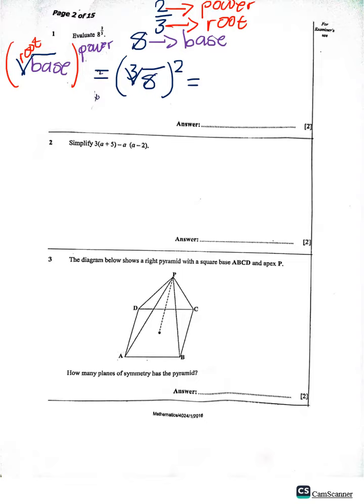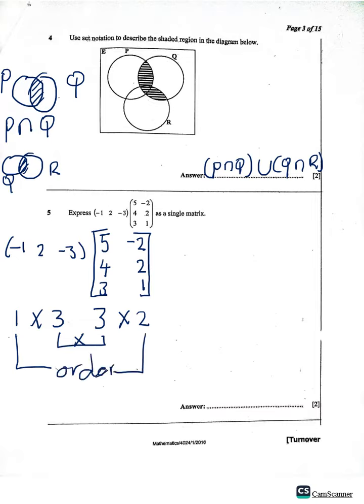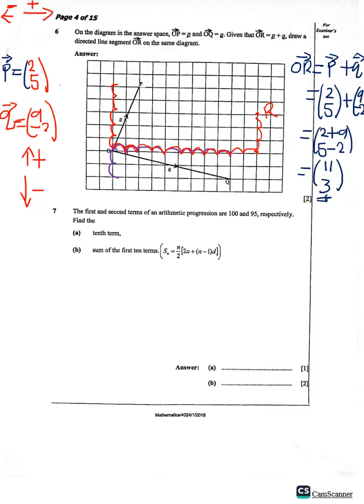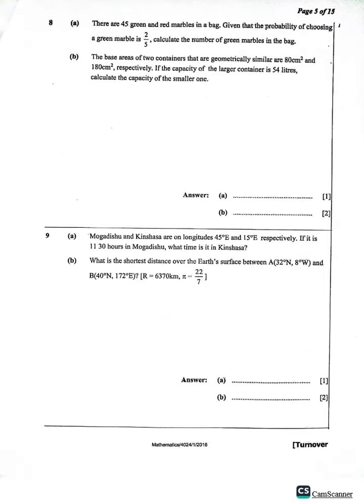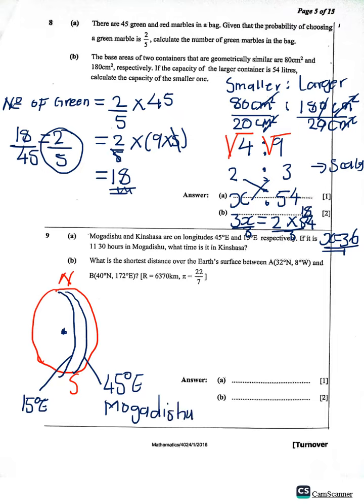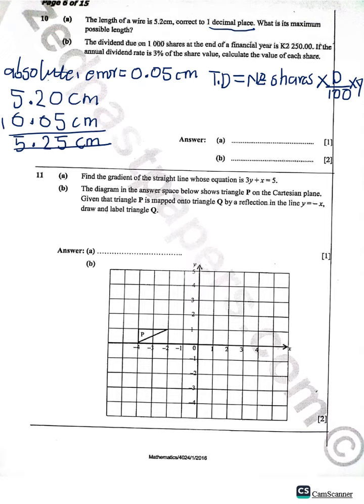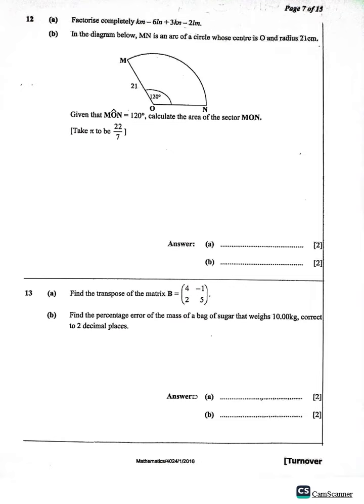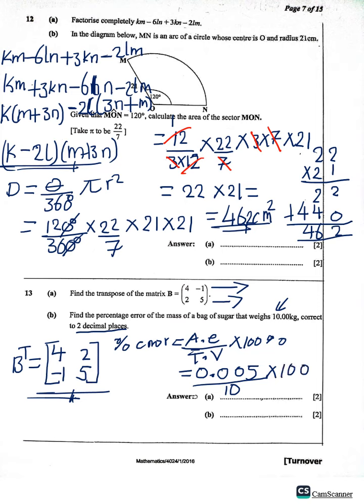Revision in maths paper one g12 2016 internal (question 1 to 13).ECZ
This lesson focuses on providing solutions from question 1 to 13 of maths paper one g12 2016.